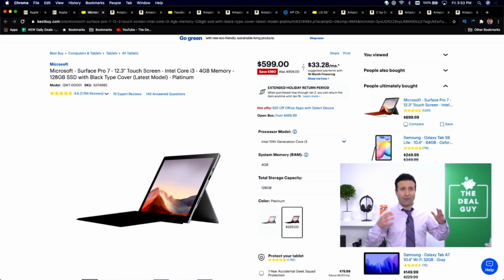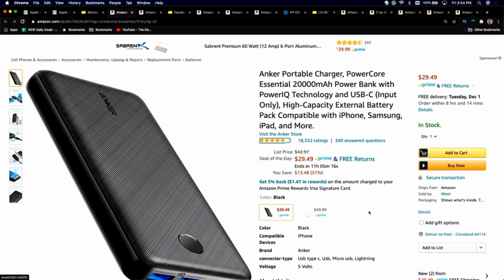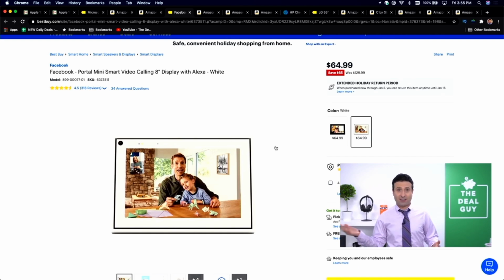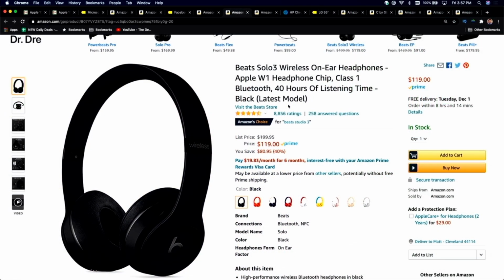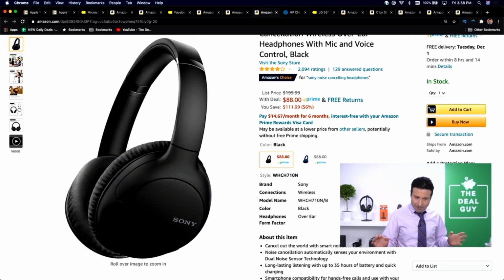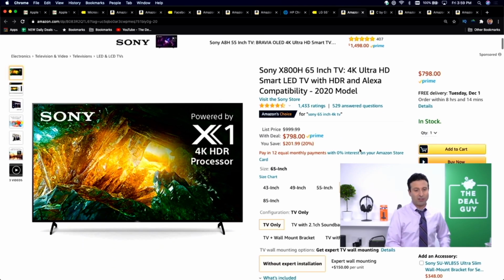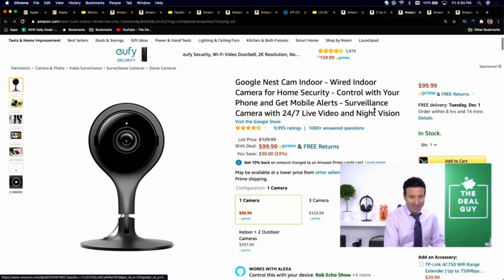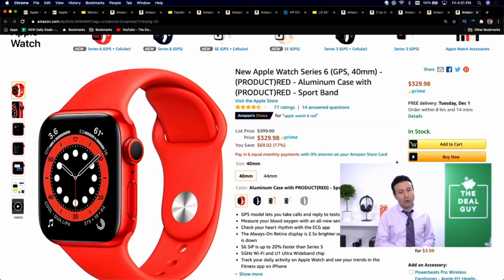Top 10 Black Friday Tech Deals 2020 🤑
The Tech Deals are INSANE on Black Friday 2020! Here are the Top 10 Tech Deals I found on the products you care about!
👇🏼 MY TOP 10 BLACK FRIDAY TECH DEAL LIST: 👇🏼
🚨20000mah Anker Portable Charger
🚨Latest Echo Dot + 6 mo's of Amazon Music
🚨Samsung Galaxy S20 FE 5G
🚨Beats Solo3 Wireless On-Ear Headphones
🚨Sony Noise Cancelling Headphones
🚨Sony X800H 65 Inch TV

BONUS DEALS:
🚨GE Smart Switch
🚨Google Nest Cam Indoor
🚨$280 Off Shark Self-Emptying Robo Vac
🚨New Apple Watch Series 6

🚨PS5 Console (Stock is ALLEGEDLY going live at 9pm EST Tonight)
🚨Secret Amazon Free $10 Coupon (Only some people qualify, I didn’t, but you might!!)

These are the best black friday tech deals of 2020! These top tech deals are the best black friday 2020 deals STILL in stock. They're a mix of amazon black friday 2020 deals and just general black friday 2020 tech deals. These Tech Deals Black Friday are some of the coolest and newest tech like apple macbooks and apple watch!

Black Friday deals are always some of my favorites like the Black Friday 2020 deals on laptops and the 2020 black friday deals on tech deals and best tech deals. These Amazon Black Friday 2020 deals are amazing, i really hope you like them!